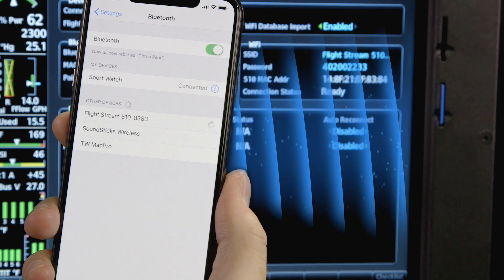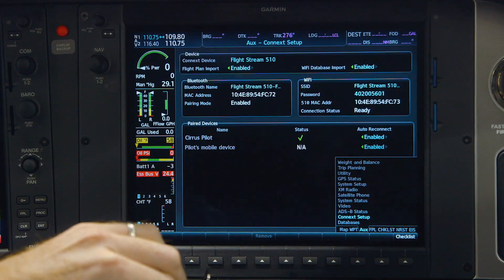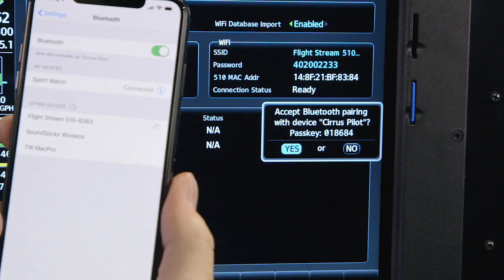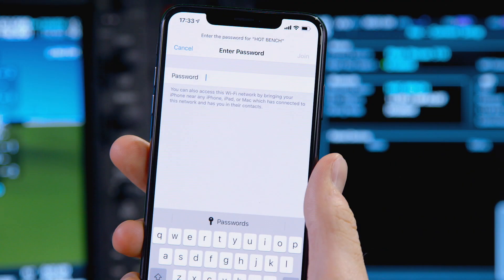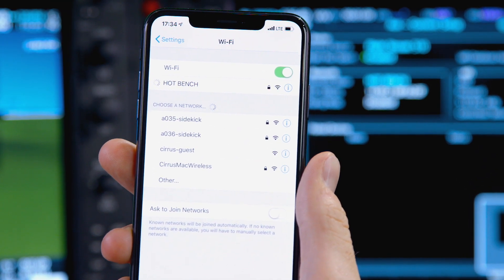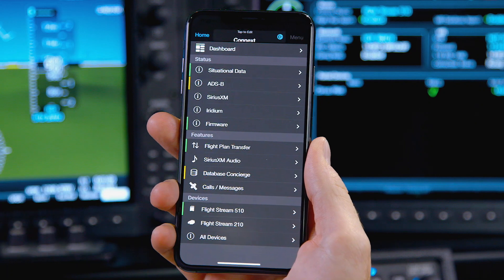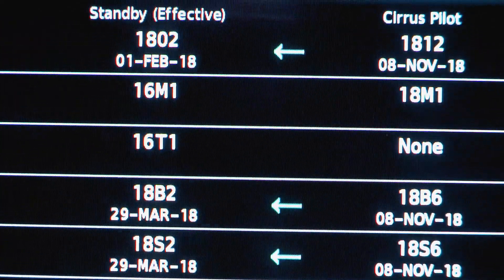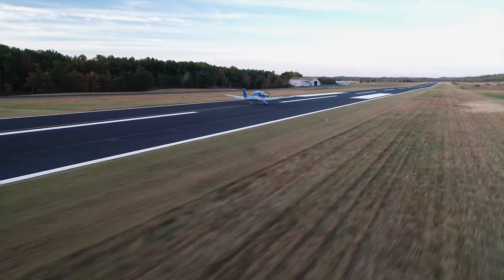Wireless Updating | Perspective+ Avionics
Using the Garmin Pilot app, database updates can be done wirelessly for the Perspective+ by Garmin avionics. This video shows the steps.